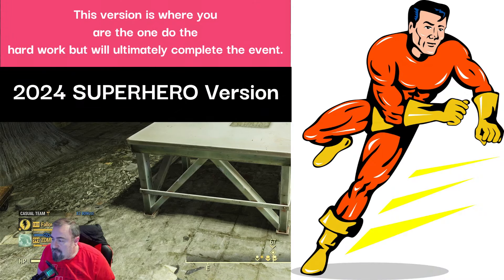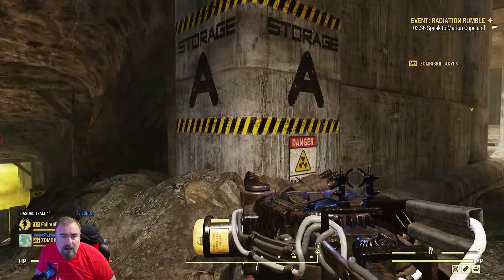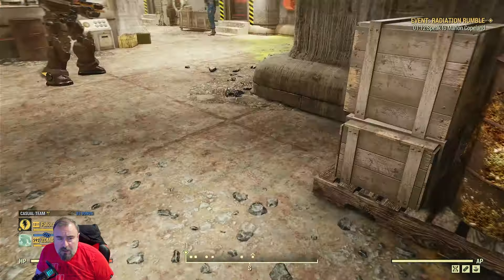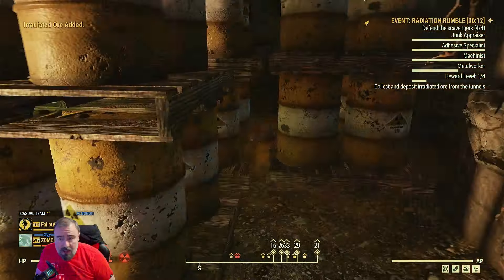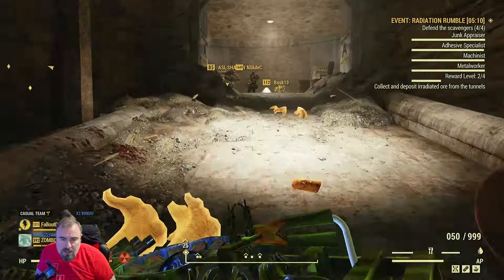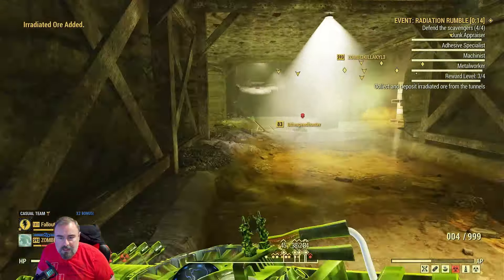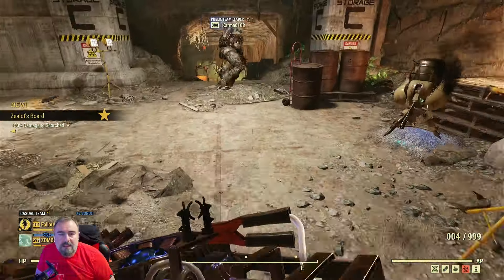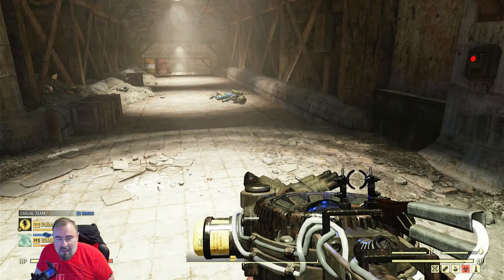2024 Updated Fallout 76 Radiation Rumble - Hero Version Walk thru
Get 4/4 Reward Level - Highest you can get & 5 legendary`s.
Watch the ending to see if we do it !!!